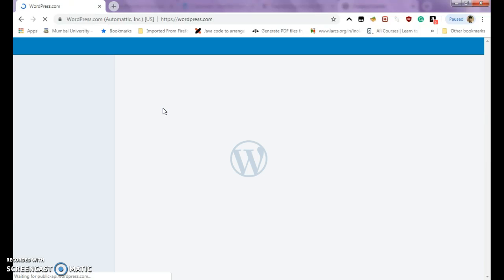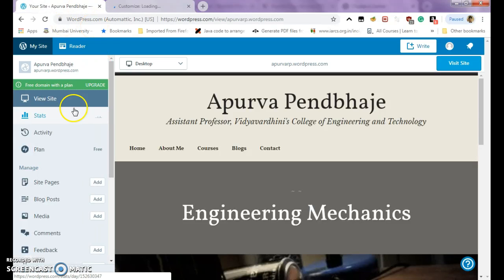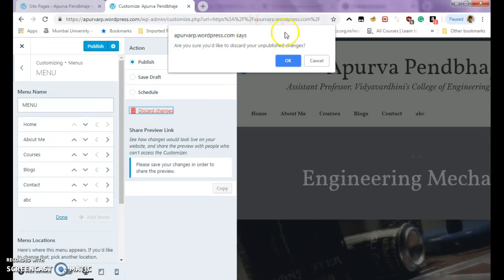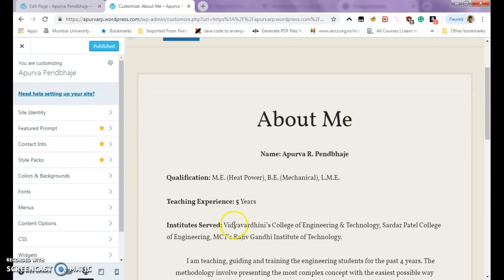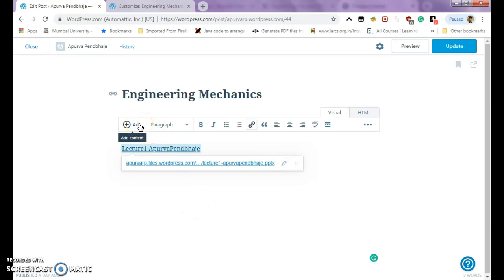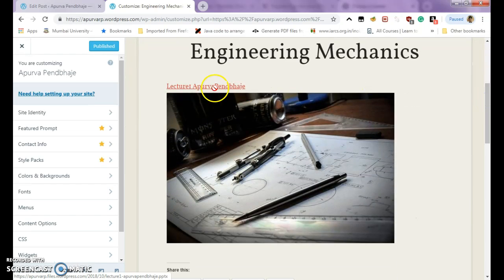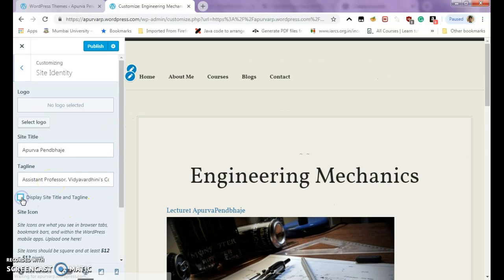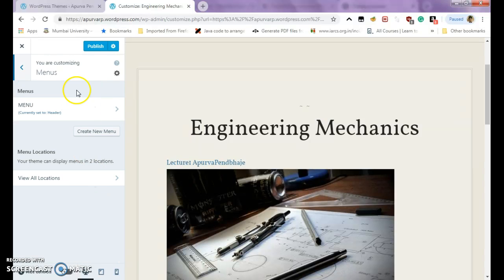Creating Wordpress Website